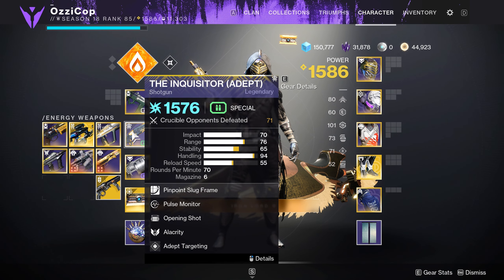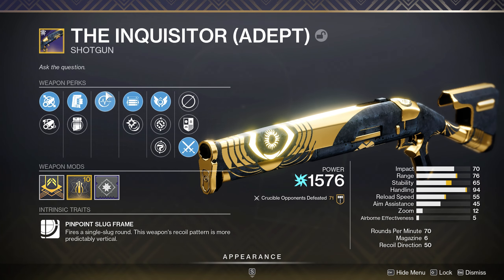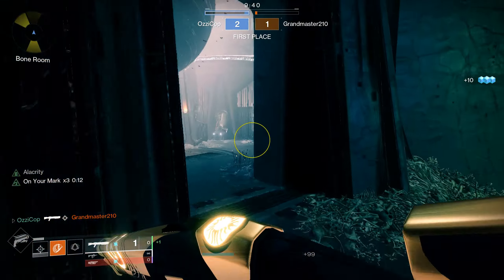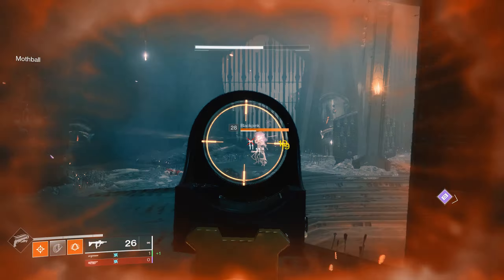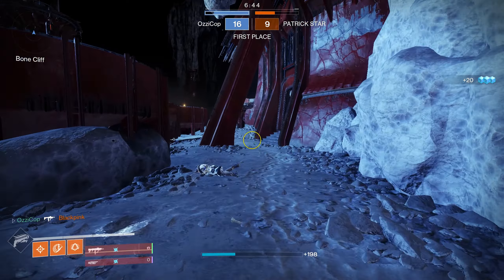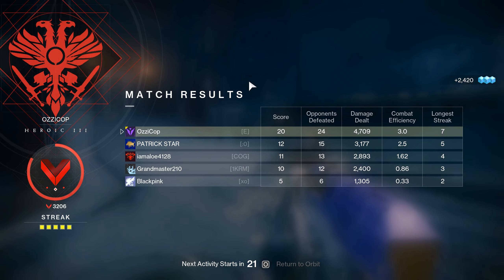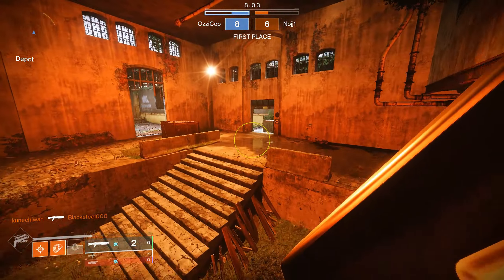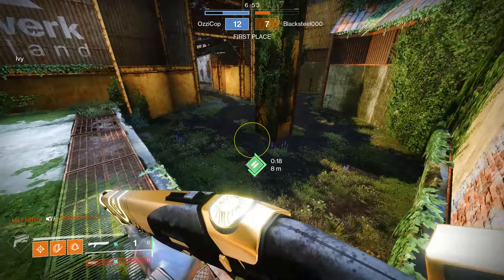Adept Inquisitor Is An S-TIER Slug Shotgun... (Trials of Osiris Shotgun God Roll)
Adept Inquisitor is one of the best feeling slug shotguns in pvp. The two most important stats on a shotgun, range and handling, are both very easy to max out. Because of this, the god roll is pretty much just personal preference.

adept inquisitor god roll opening shot